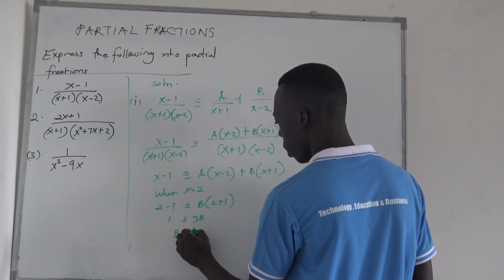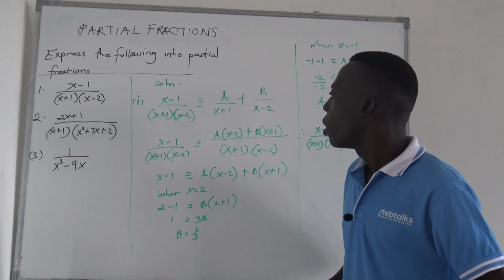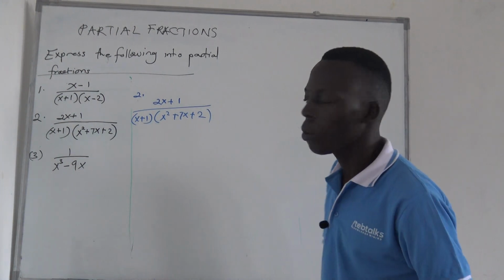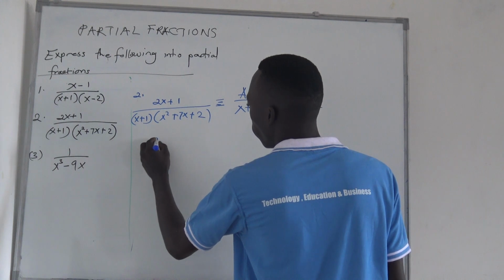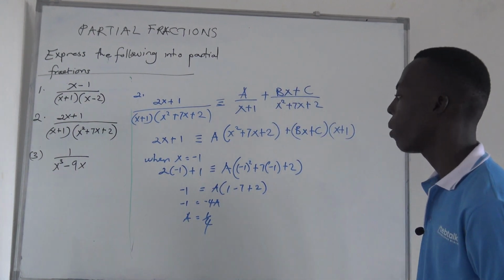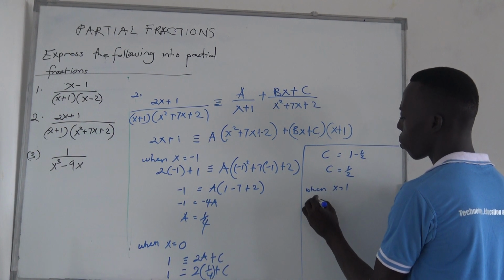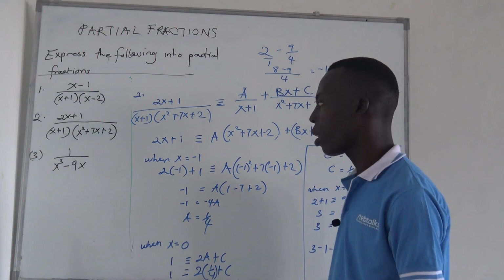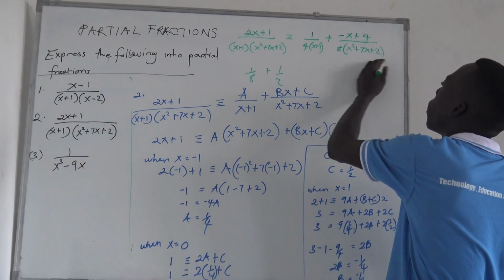Introduction To Partial Fractions Video 2